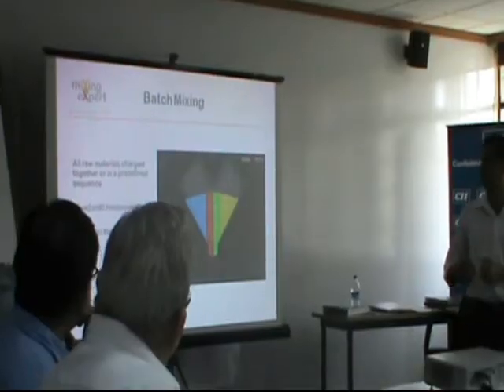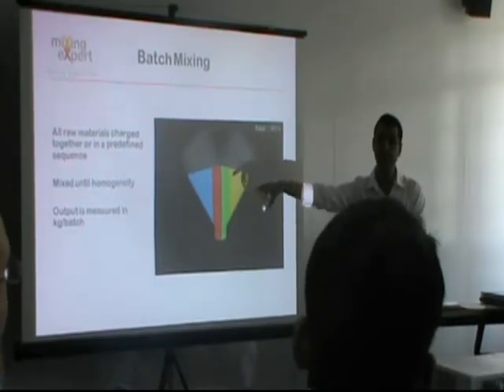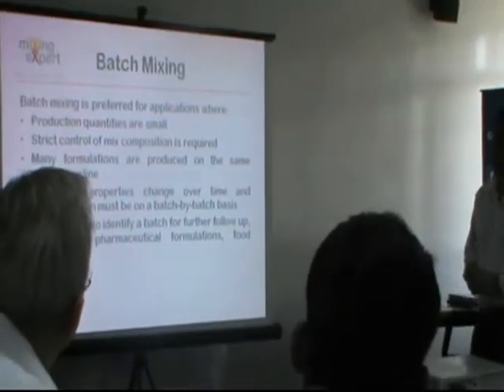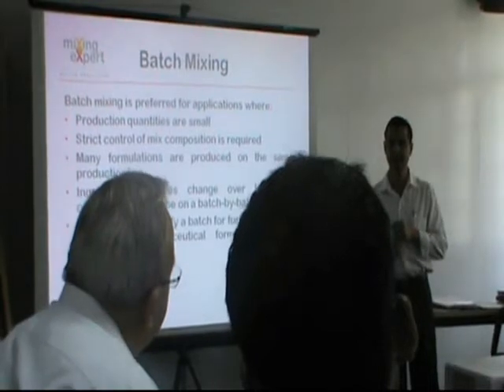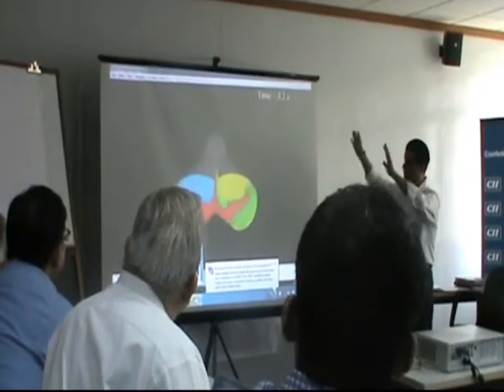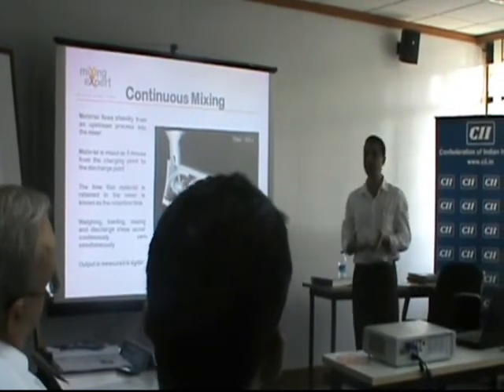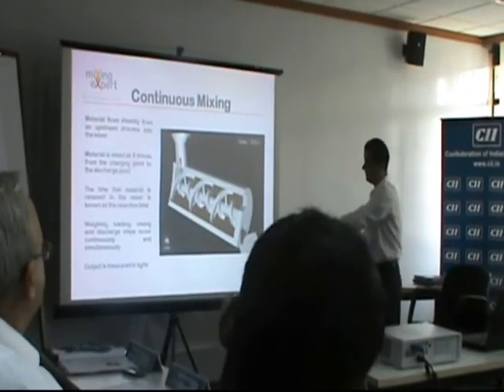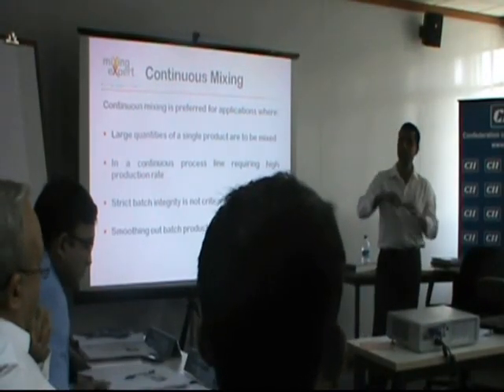Batch and Continuous Mixing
In Batch Mixing - All raw materials charged together or in a predefined sequence, Mixed until homogeneity,Output is measured in kg/batch.

In Continuous Mixing - Material flows steadily from an upstream process into the mixer.
Material is mixed as it moves from the charging point to the discharge point.The time that material is retained in the mixer is known as the retention time.Weighing, loading, mixing and discharge steps occur continuously and simultaneously.Output is measured in kg/hr